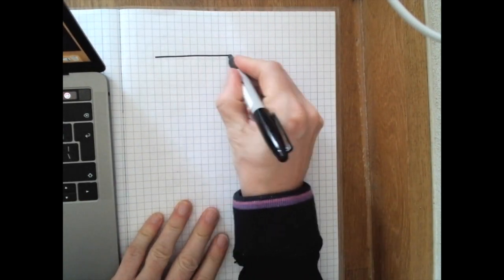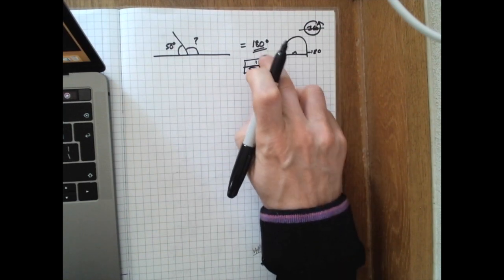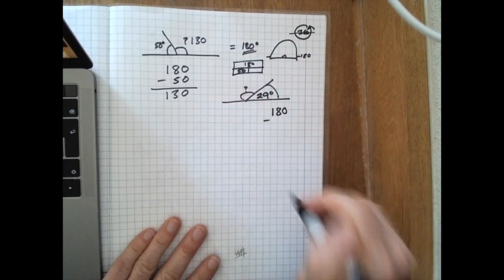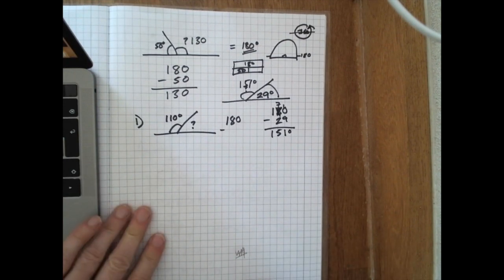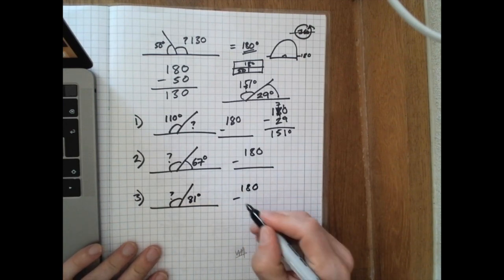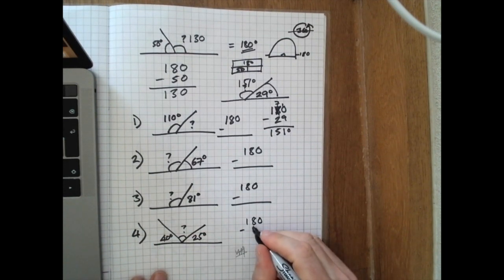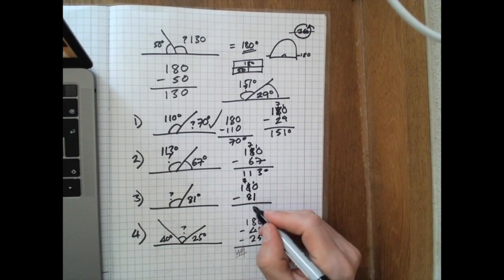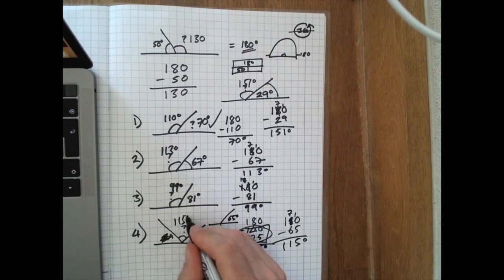Maths intervention 030420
This video is about Maths intervention 030420